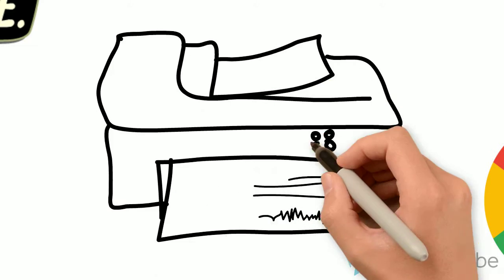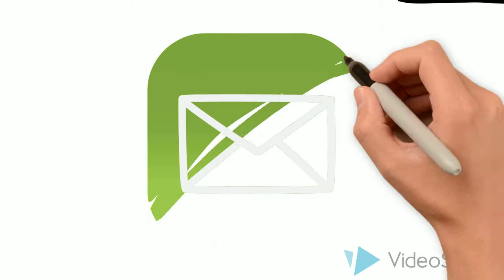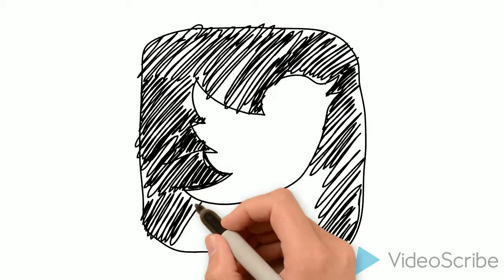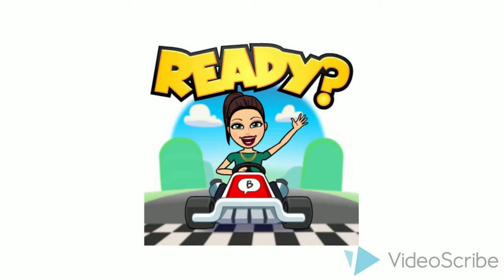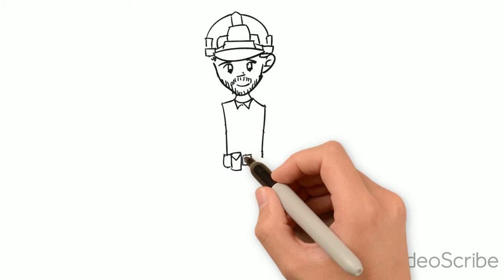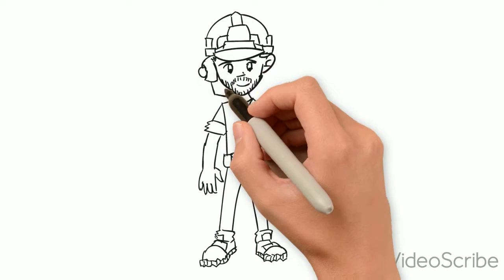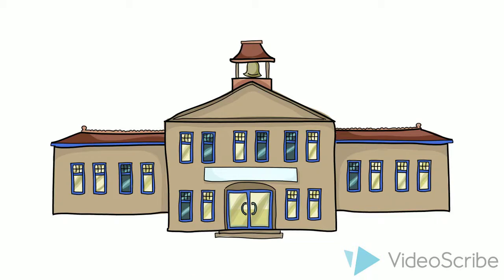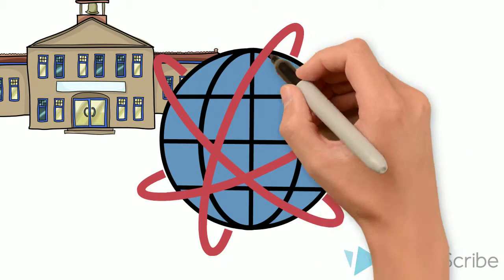Tech Innovation Team Video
11.15.16 - All Staff Event